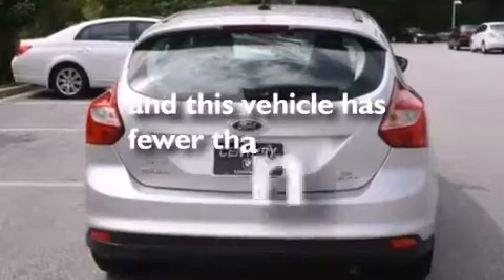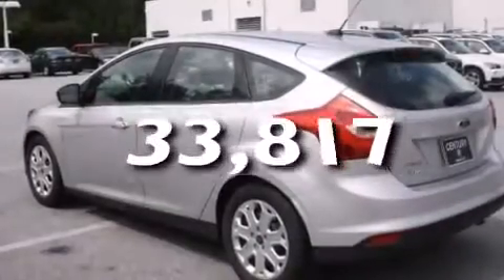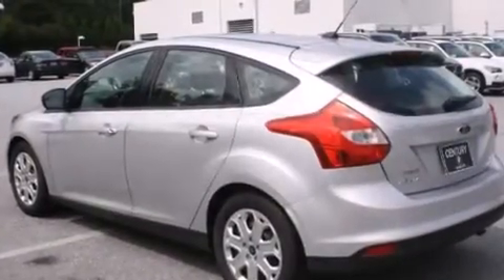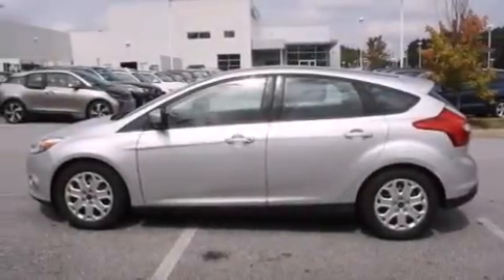2012 Ford Focus Greenville SC 29607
We've been honored to serve the Greenville SC area , we promise that your experience at our dealership will exceed your expectations ! Year : 2012 Make : Ford Model : Focus Engine : 2.0L I-4 cyl Trans . : Automatic Exterior : Silver Miles : 33,817 Interior : Gray Century BMW 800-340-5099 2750 Laurens Road Greenville , SC 29607 Used 2012 Ford Focus Greenville SC